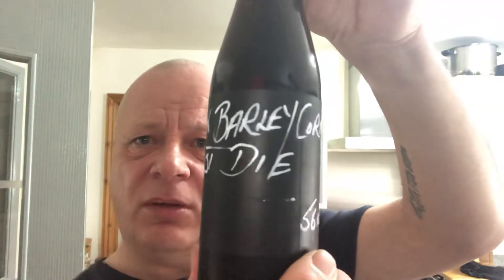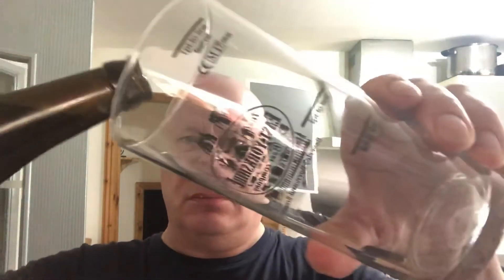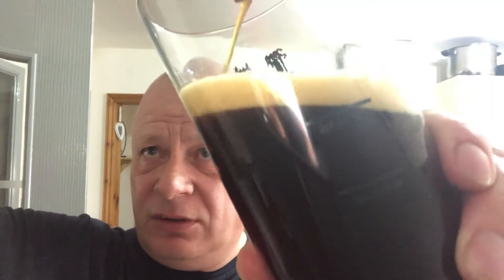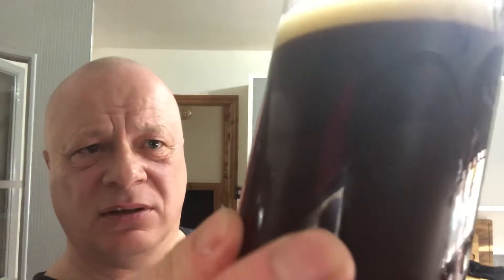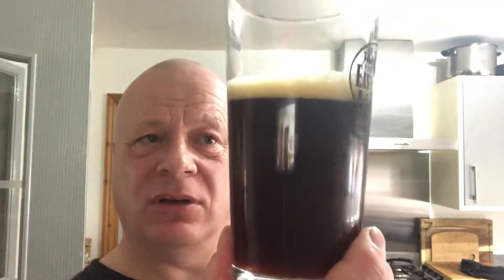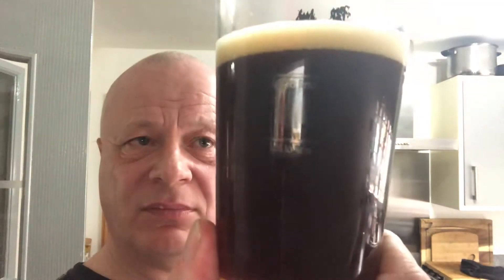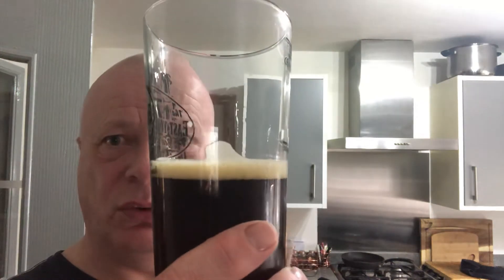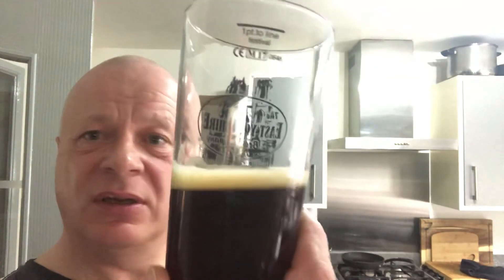Beer review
John Barleycorn Must Die from Steve Heathen Brewer, wow 12% I’ll be on my back soon. Cracking beer bad review you know it’s 12% it’s gone straight to my head , first one I’ve had and wow great one . Cheers steve.